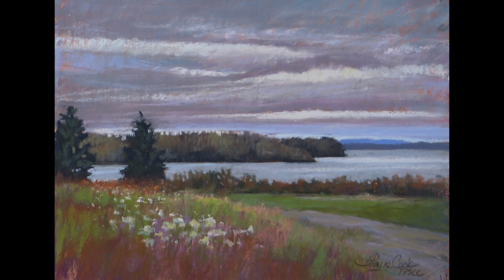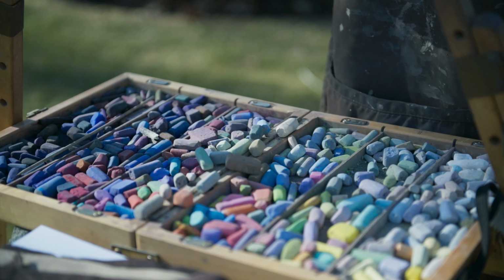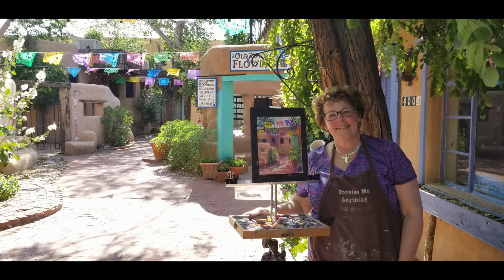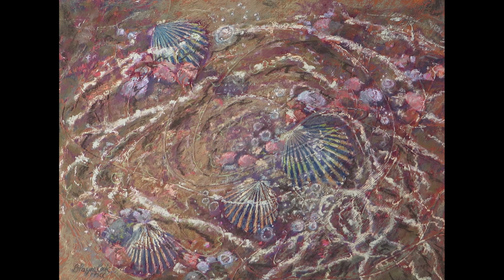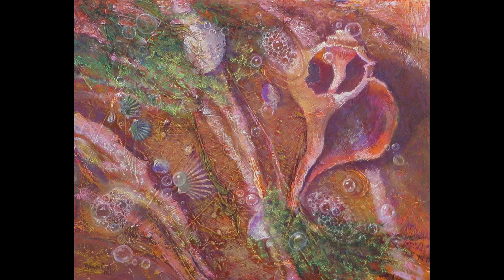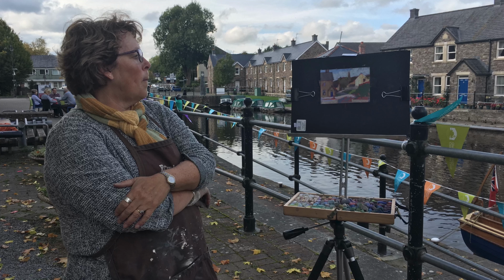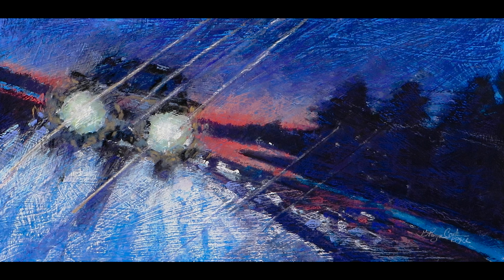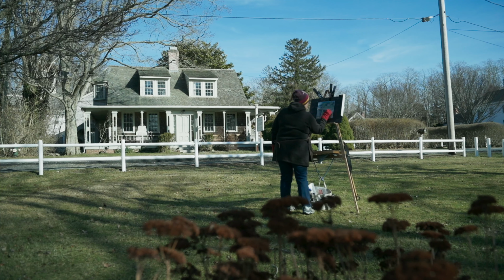The Pastel Work of Betsy Payne Cook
Filmed and Edited by Geoffrey C. Bassett
Chatham Orpheum Theater